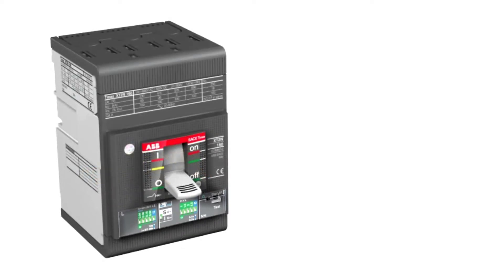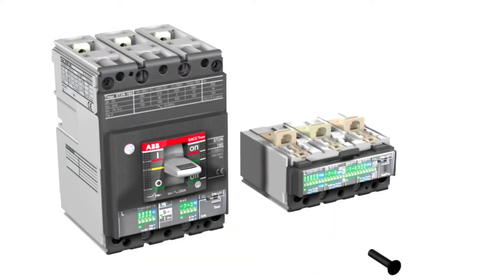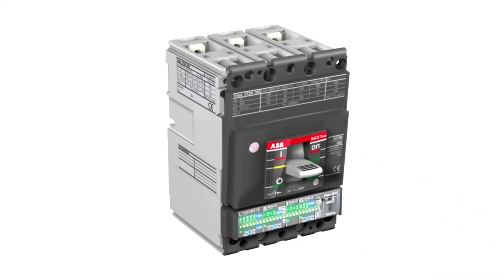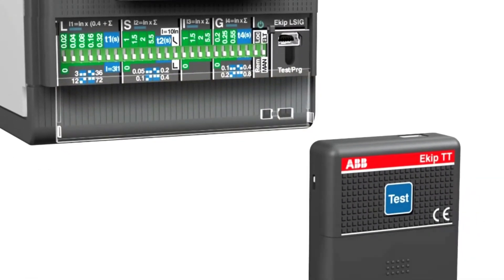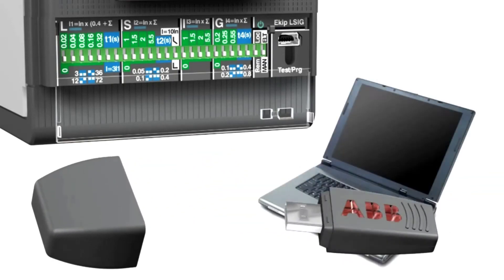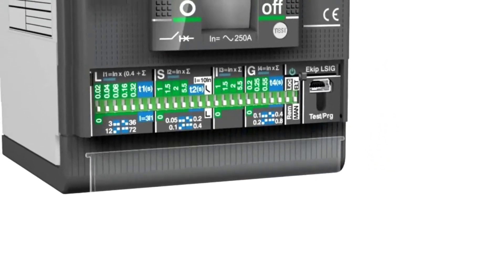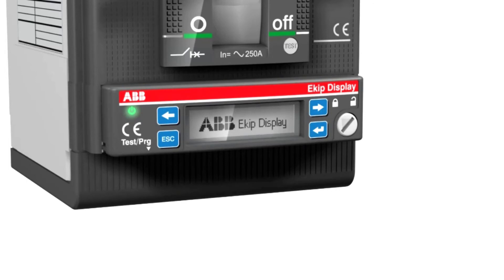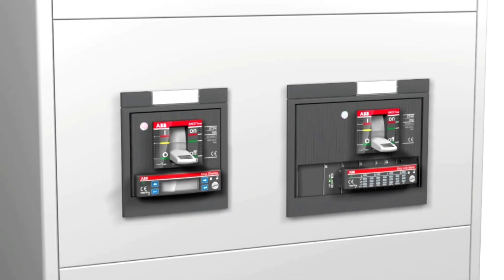ABB Electronic trip units: EKIP